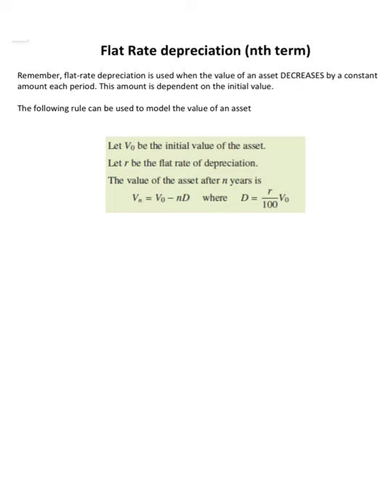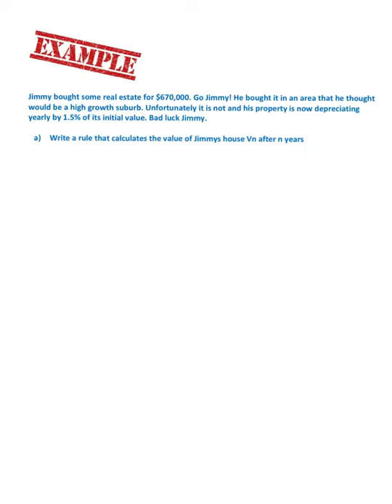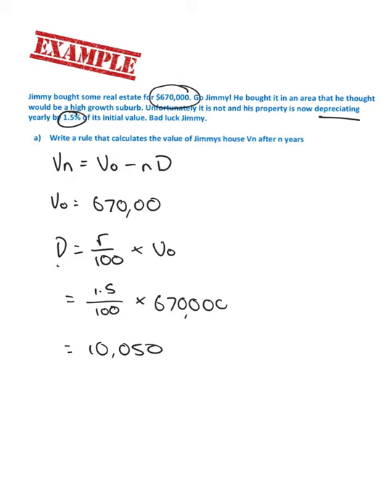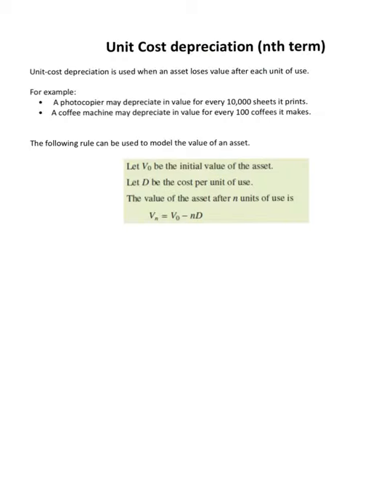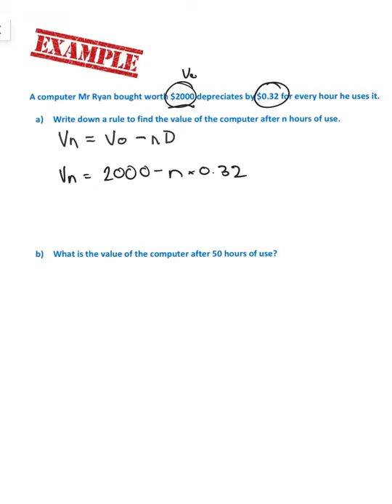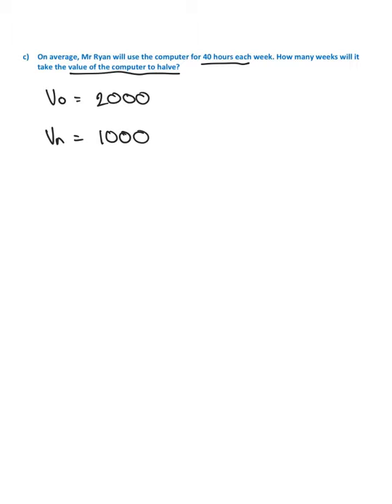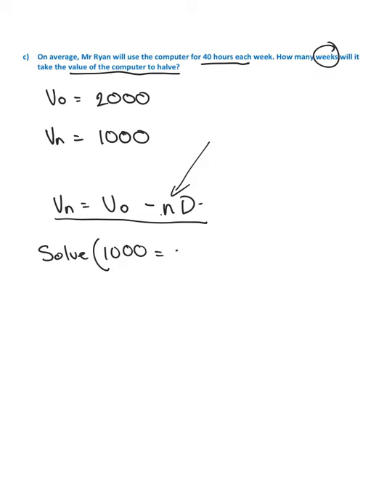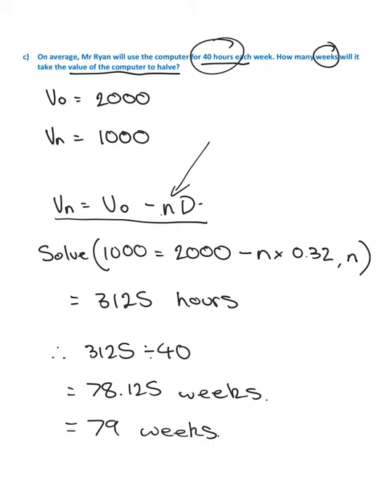Finding nth term (Depreciation)